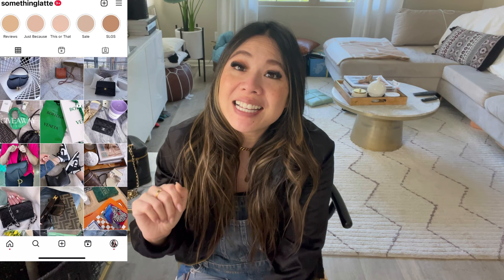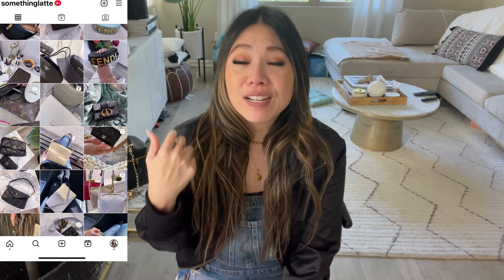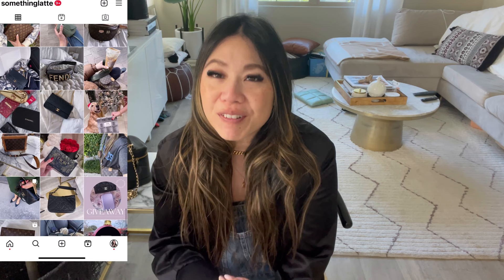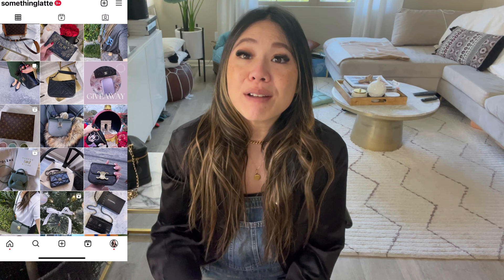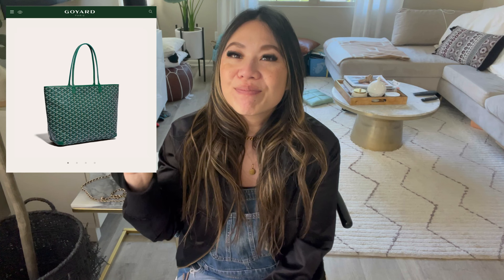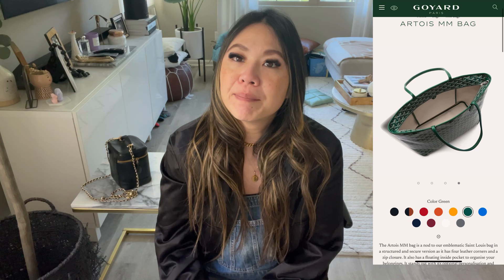Best Designer Tote Bags for Everyday & Special Announcement!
I been searching for the perfect tote bag for everyday and I narrowed it down to these 5. I love all of these totes for different reasons. These designer handbags all range in different pricing and can really elevate an outfit.

(10% LATTE10)

All opinions expressed are my own and based on my own experiences & research. The images used in this video were pulled from the internet and do not belong to me. I do not claim ownership of any of the images used in this video, and they are being used for educational or informative purposes only.